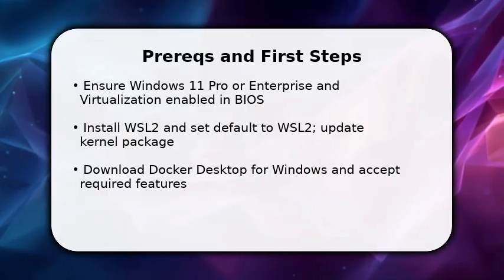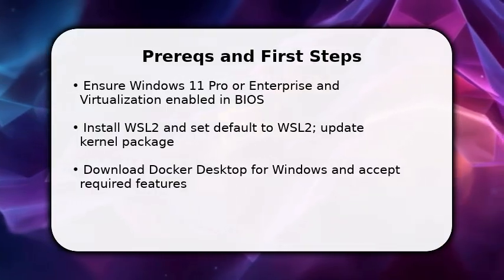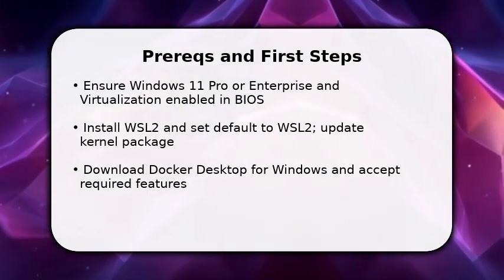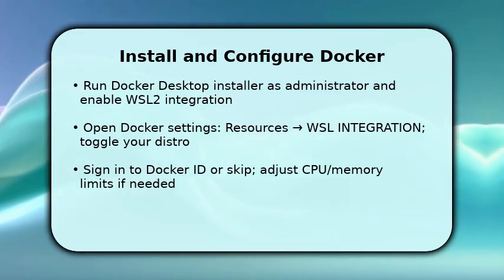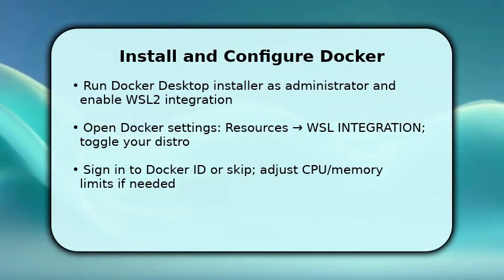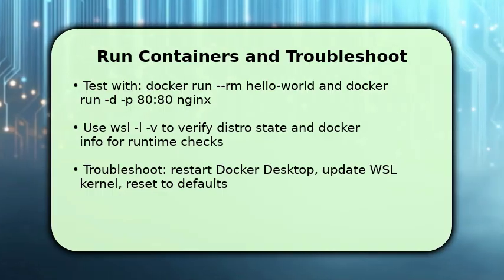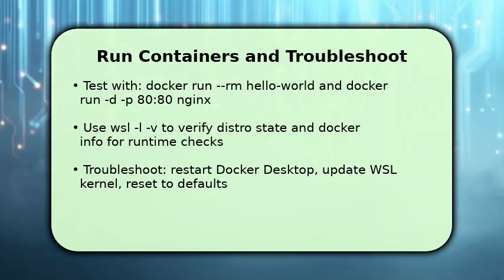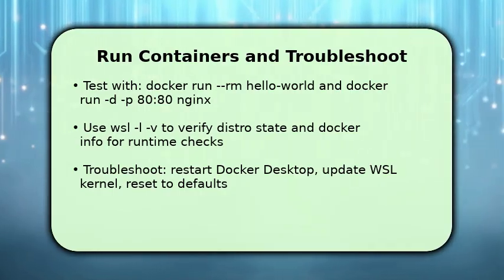How to Run Docker on Windows 11 - Step by Step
Learn the step-by extricate process of running Docker on Windows 11 with our comprehensive guide. From installation to execution, discover how you can leverage containerization technology for efficient software development and deployment directly within your modern operating system.

Docker,